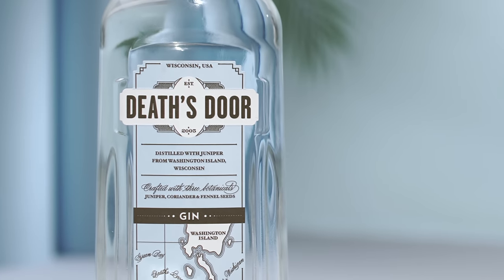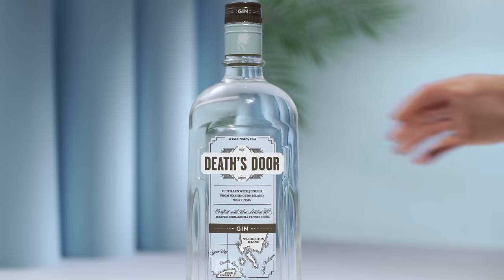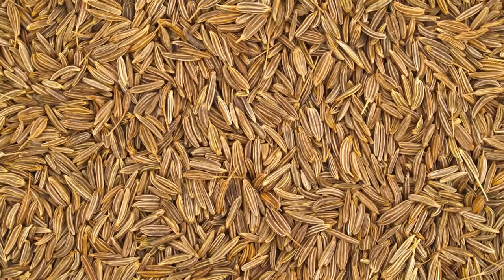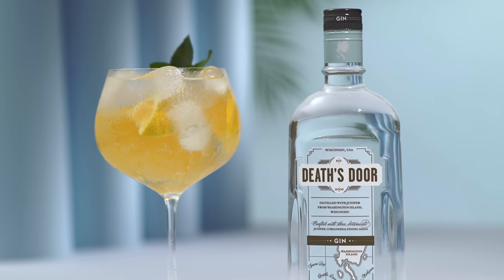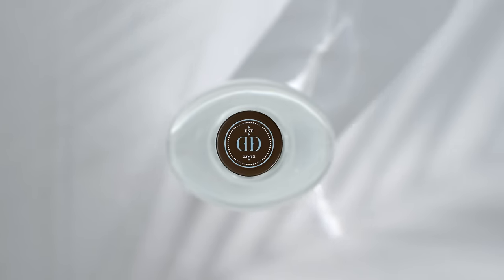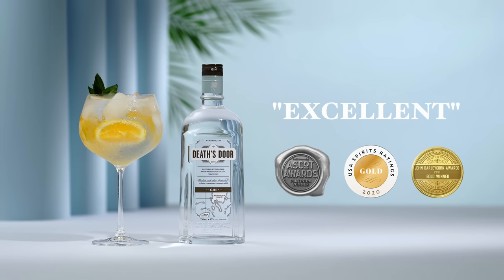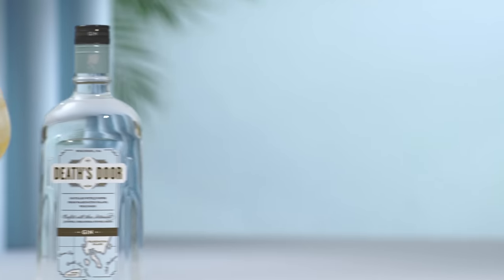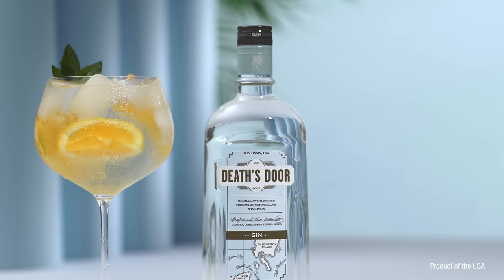Reintroducing Death's Door Gin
Death's Door Gin is the original American craft gin. With a beautifully simple botanical mix, it's the perfect cocktail gin. Death's Door is a product of the Dancing Goat Distillery.

Death’s Door Gin is produced and bottled by Dancing Goat Distillery, Cambridge, WI. Death’s Door is a trademark of Dancing Goat Distillery, LLC. Please savor responsibly.